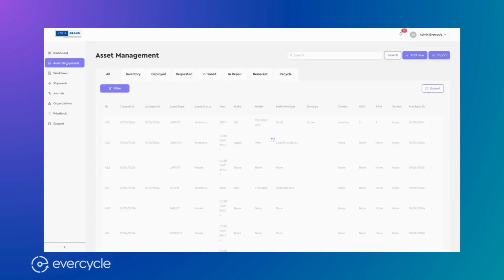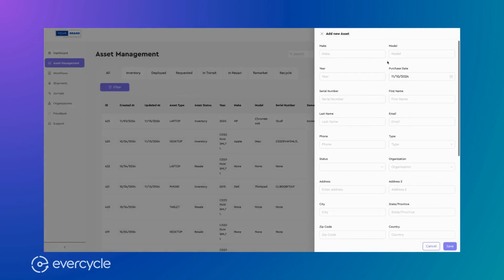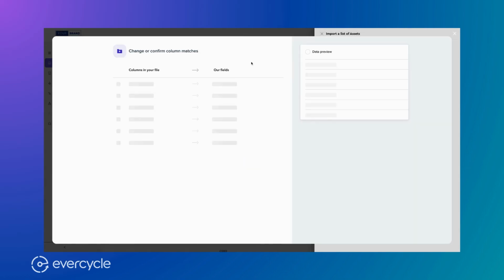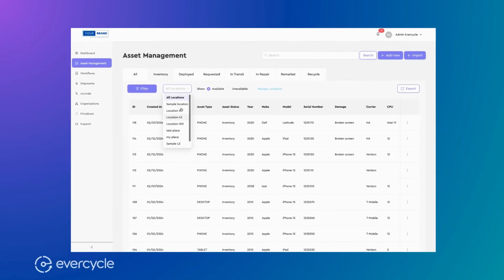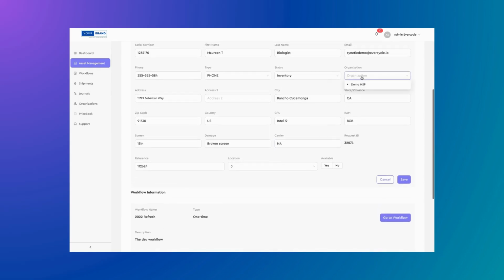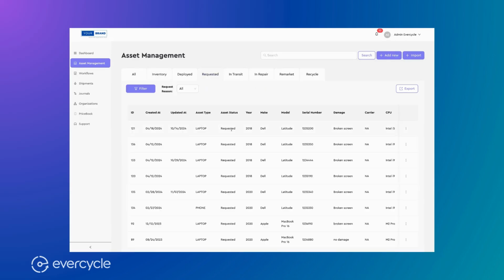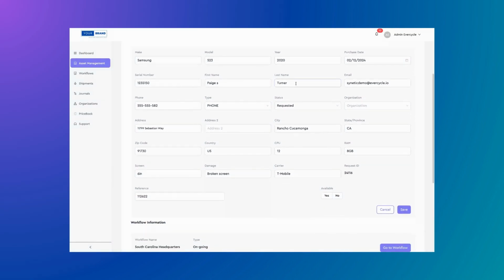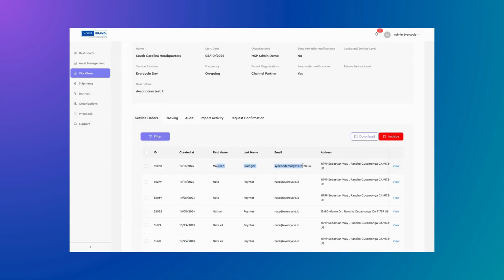Evercycle Asset Management Walkthrough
This video walks through some of the various features included in the Evercycle IT Asset Hardware Management feature set.